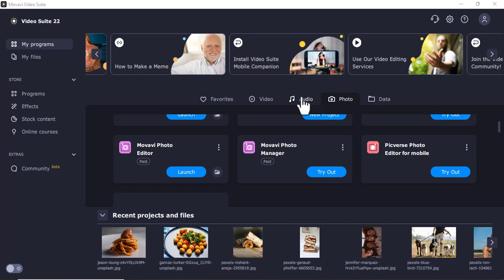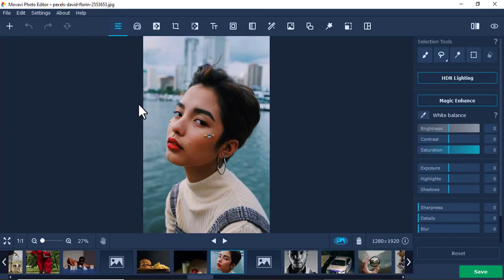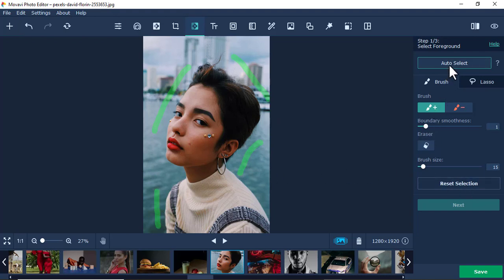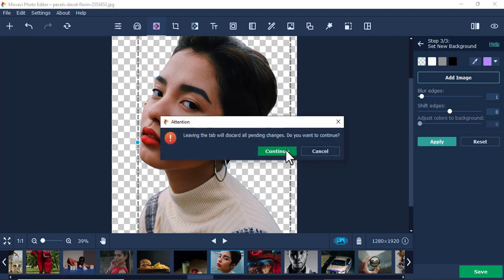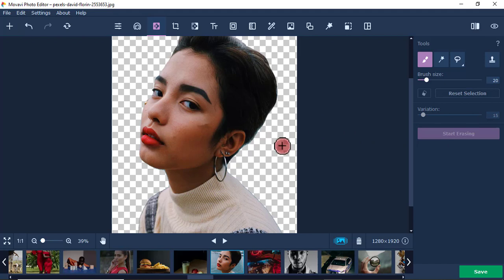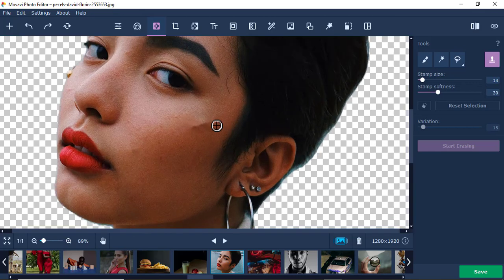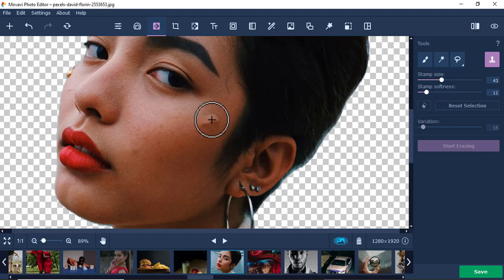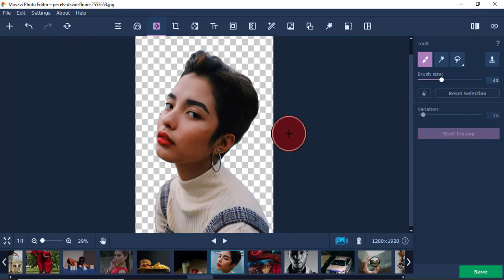Remove Background of Images with Movavi Photo Editor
Movavi Picture Editor is a powerful and user-friendly image editing tool that lets you quickly and effortlessly remove the background from any photograph. It detects and removes the background of your image using a clever algorithm.
You may effortlessly delete the background of your photographs using this tool, allowing you to swiftly and easily generate professional-looking images. You may also use a variety of effects and filters to enhance the appearance of your images.
Most of all, Movavi Photo Editor requires no specific skills or expertise to use, so you may get outstanding results with no effort.